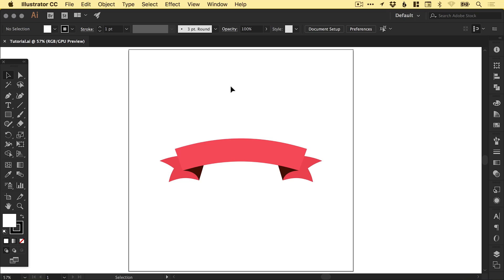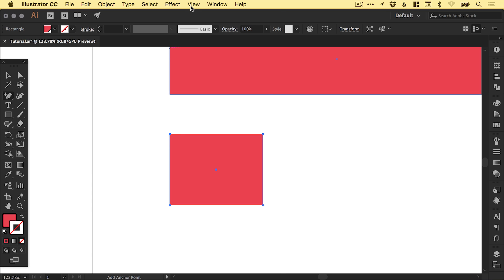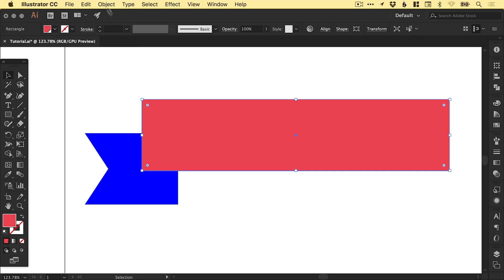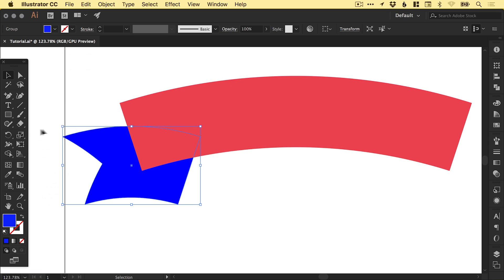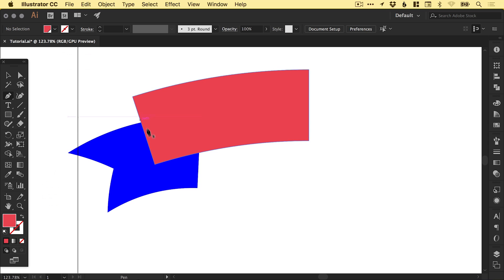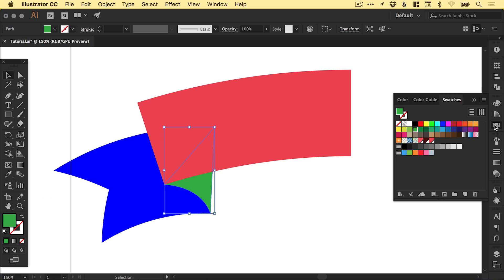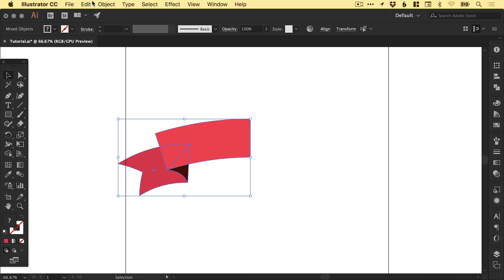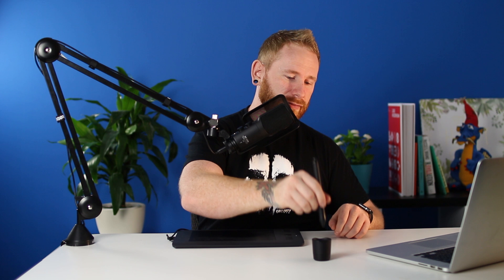Design a Vector Banner Illustrator Tutorial